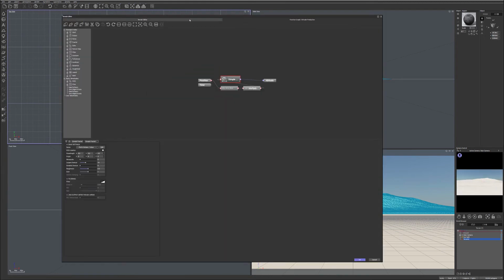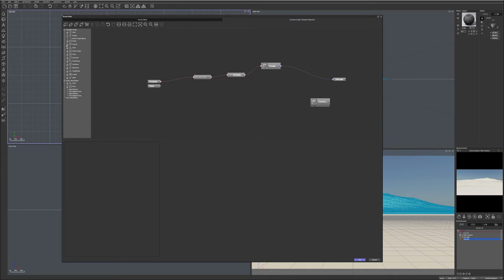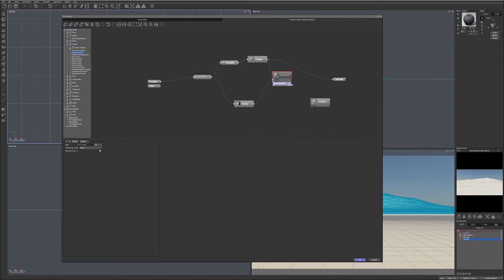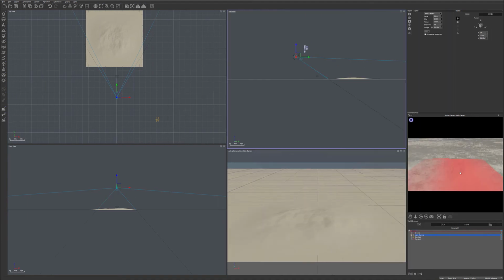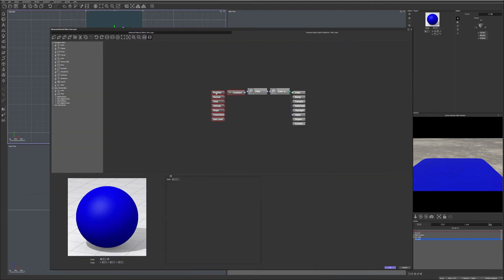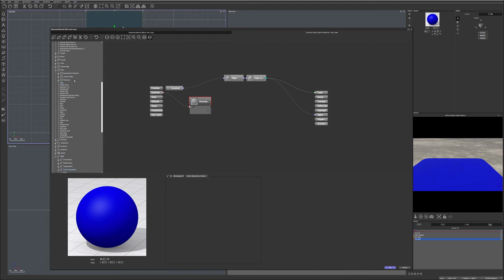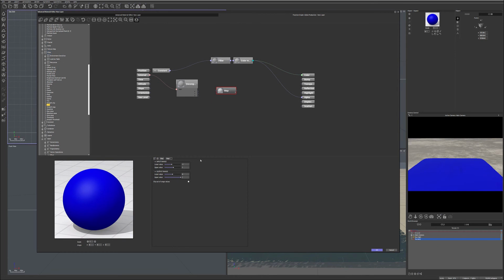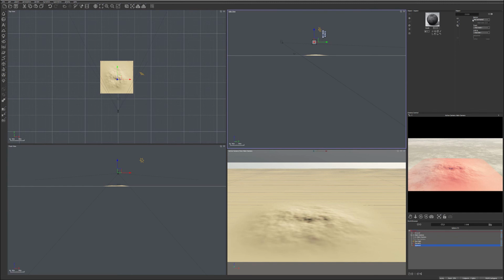How output and External dependency's working in Vue Function Editor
Continue to exploring Function Editor in Vue.
How to connect and use output nodes.
How to use  External dependency nodes and set up interactions with them.

What do I use:
24-70 mm lens (everyday use)

3D Art essentials